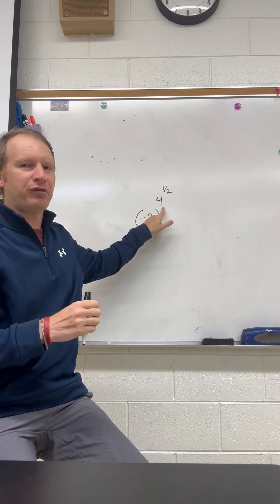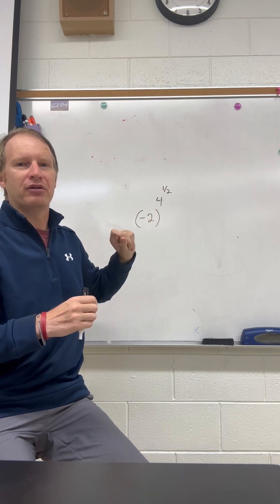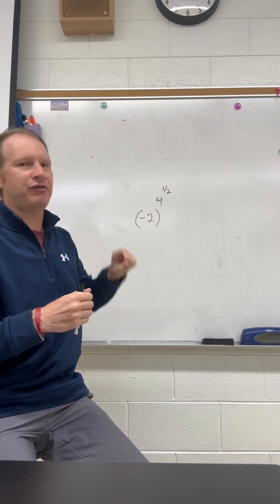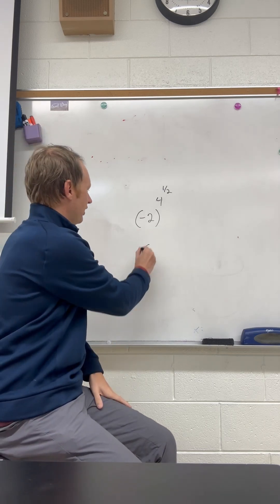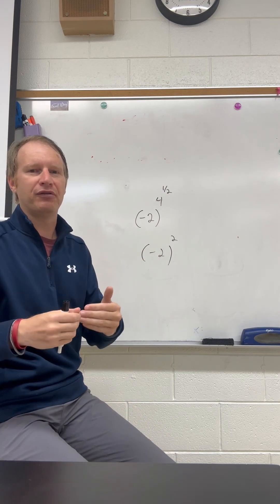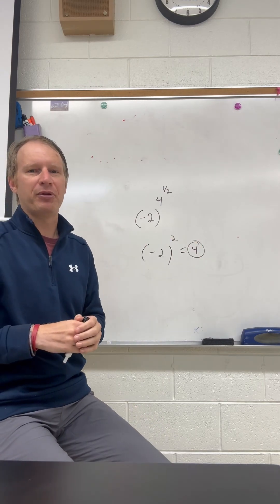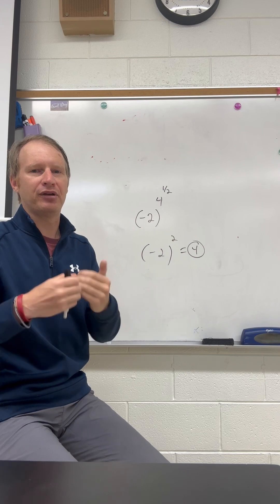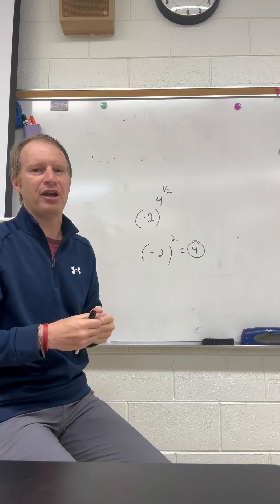Exponent in an exponent?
We solve this by taking the top most exponent first.  We must remember that taking a number to the 1/2 power is the same as square rooting.

For more information follow Dr. Mueller on IG/TT/X.